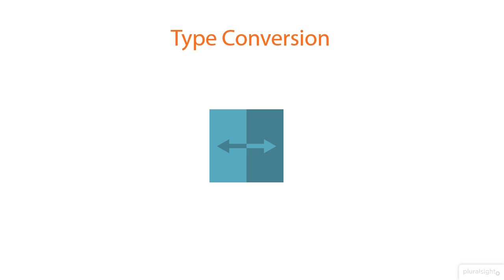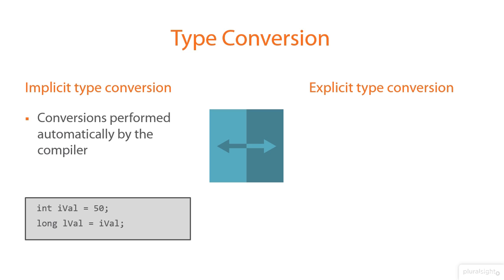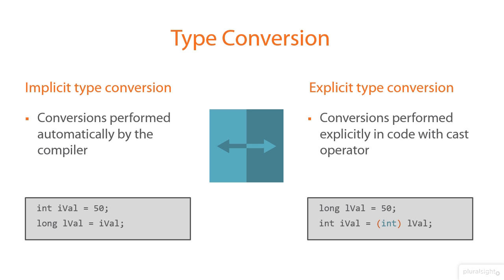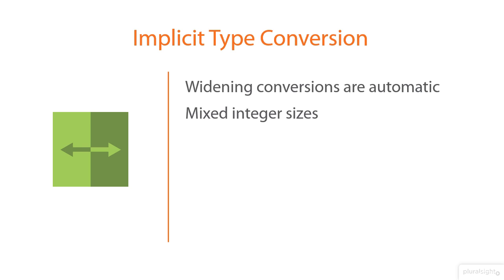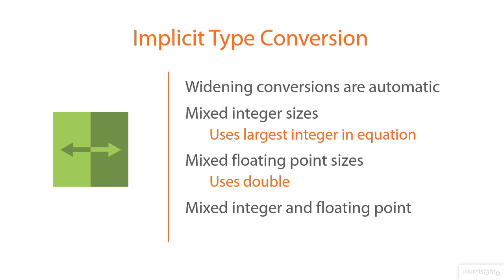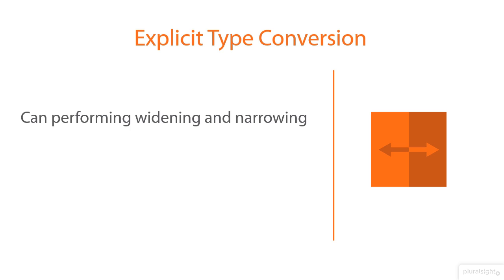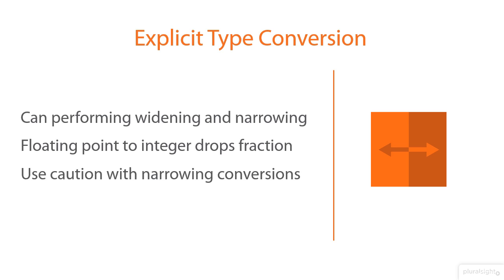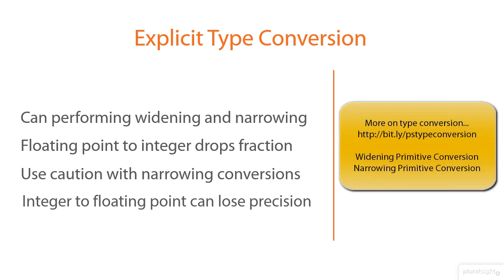Java Tutorials 1 - 24Variables, Data Types, and Math Operators Type Conversion